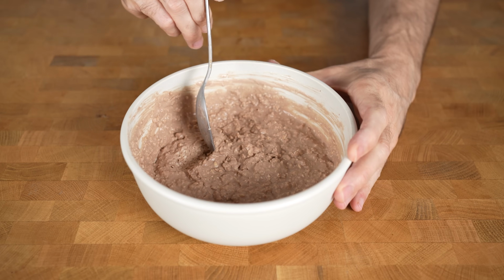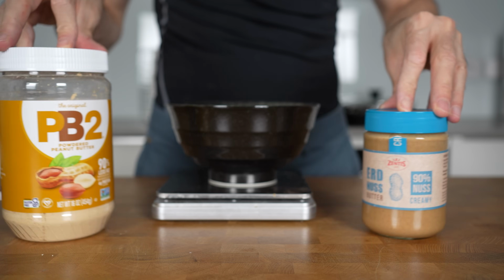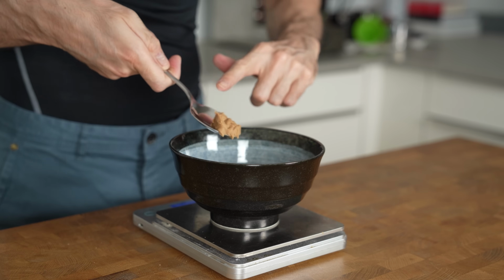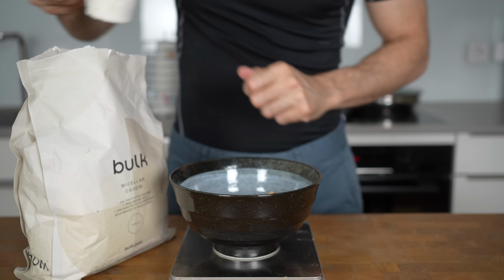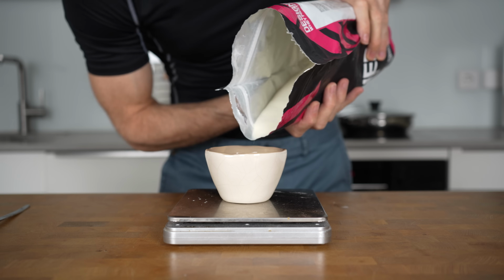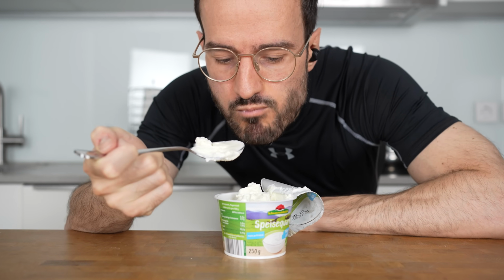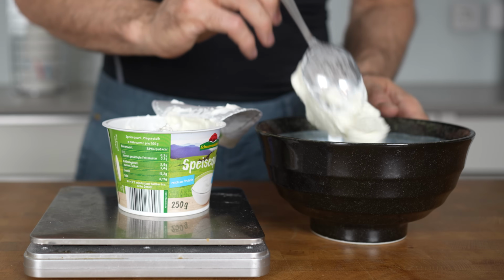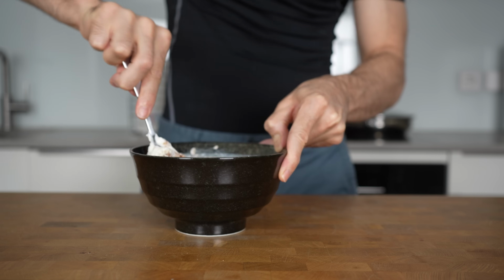Thick Protein Overnight Oats: Cookie Dough for Breakfast!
Everything I cook with - UNITED STATES:

Everything I cook with - GERMANY:

Kitchen scale
Meal prep container
Non stick pan
Air fryer
Big Blender
Small Blender
Squeeze bottles

Macros: 544 calories, 57C, 13F, 51P
50g oats
15g casein vanilla protein powder
5g cocoa
13g PB2
10g Peanut butter
150g quark cheese or Greek yogurt or Skyr
120g milk